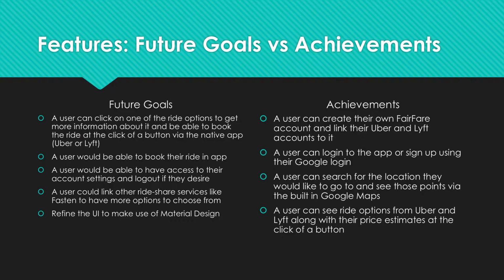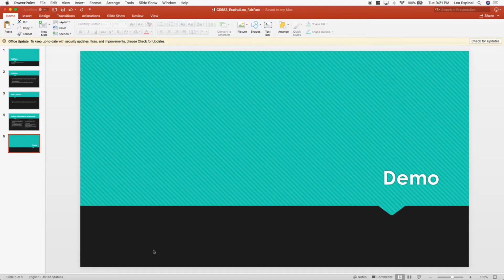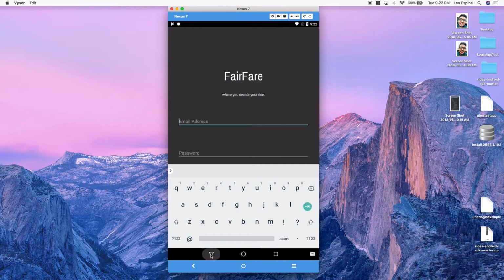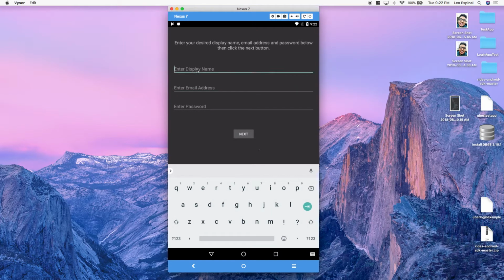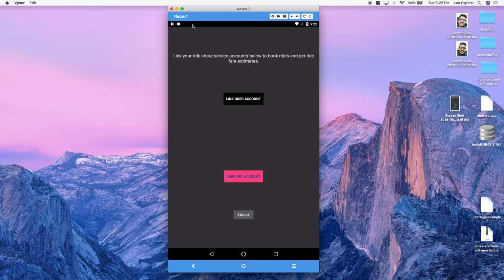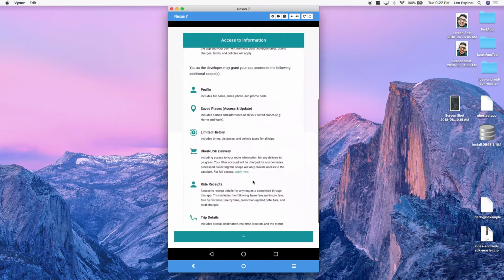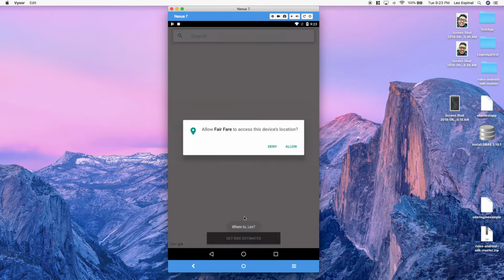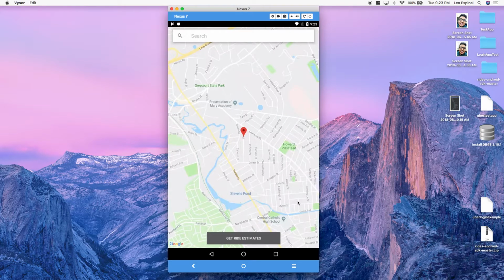FairFare Final Presentation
Iteration 5 and Final Presentation